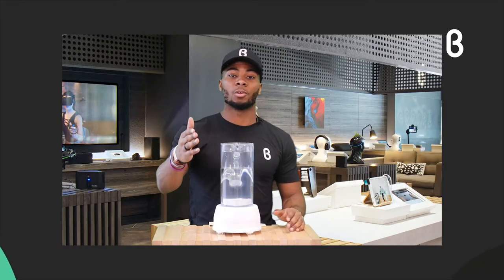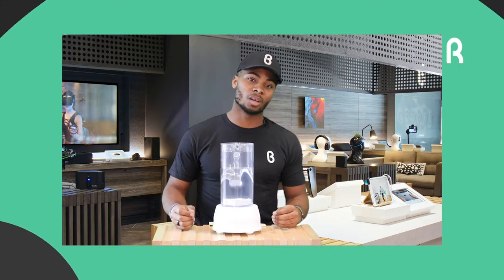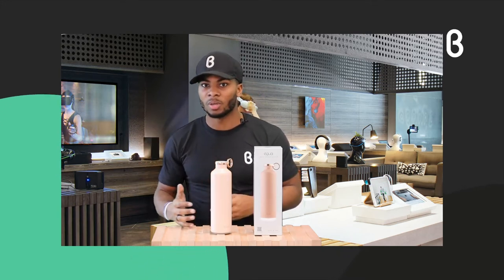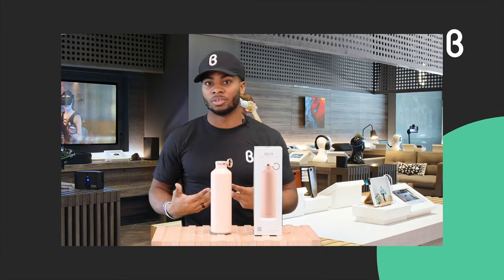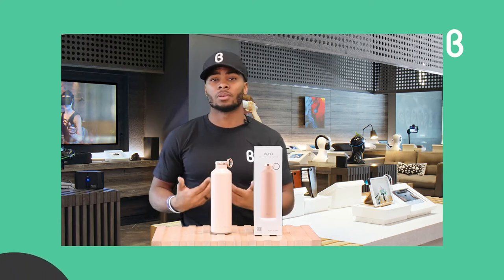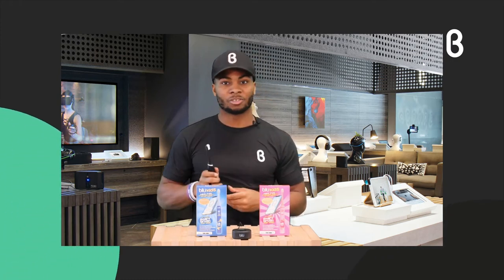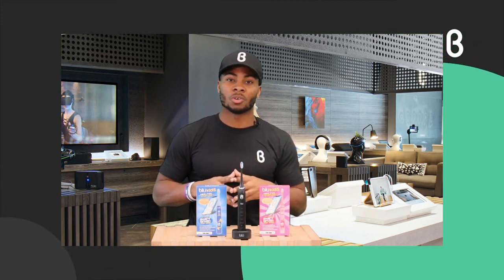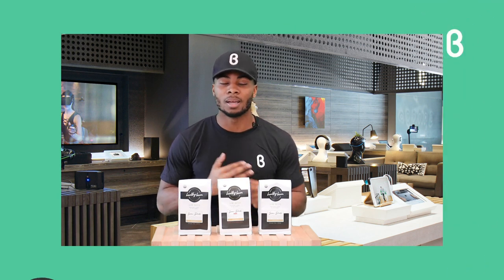What's New at b8ta